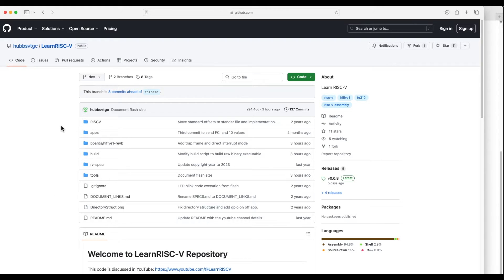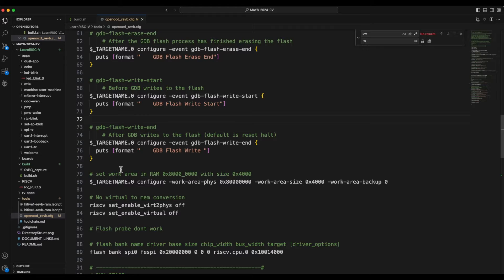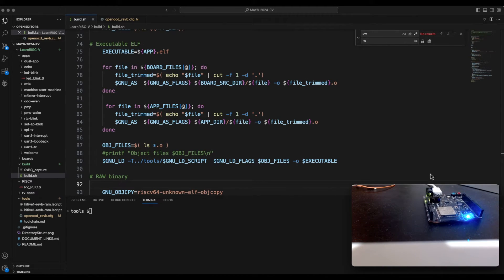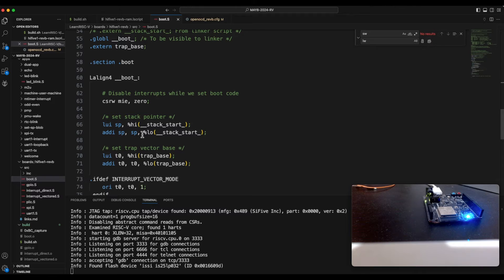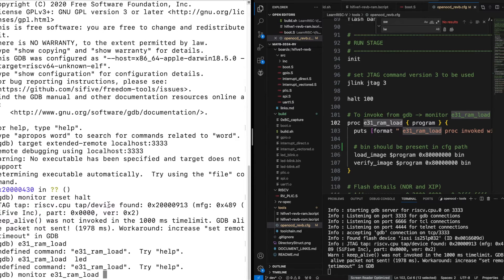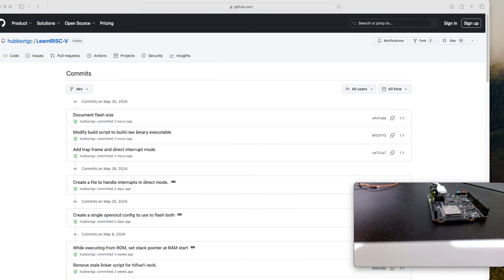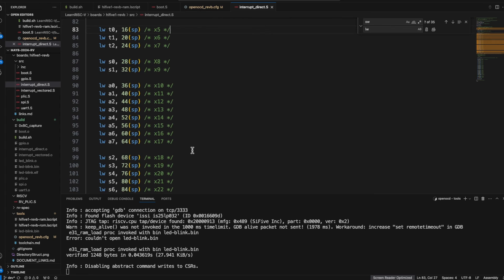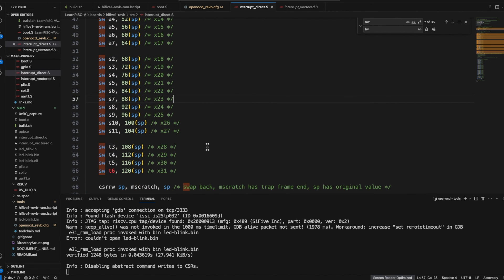Programming ELF and raw binary with OpenOCD and GDB on RISC-V target.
Generate raw binary (without meta data) from ELF and program with custom OpenOCD function/command on Hifive1-revb RISC-V target.